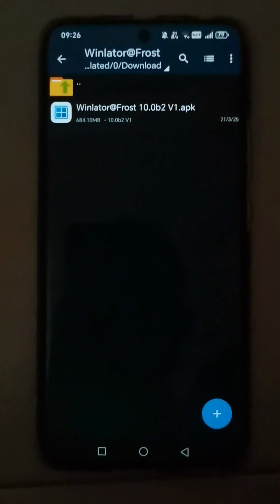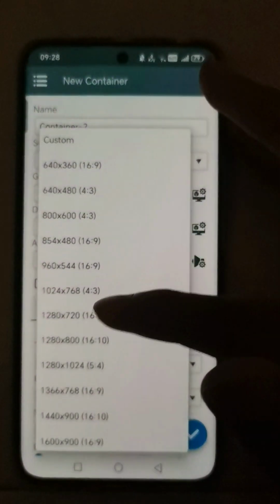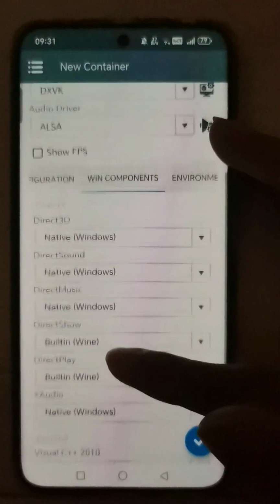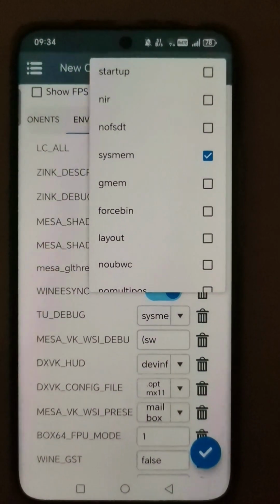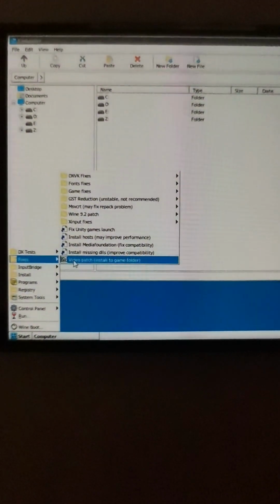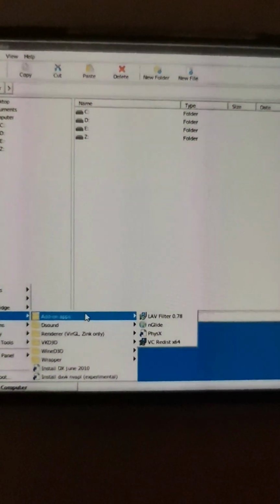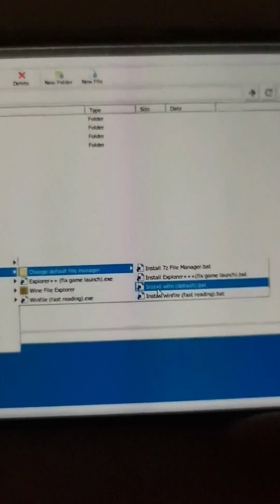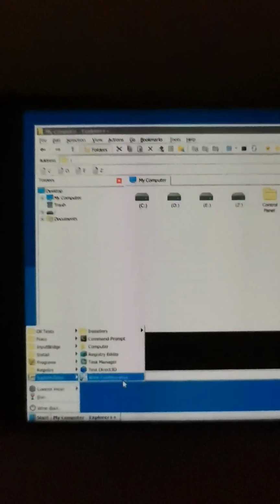Winlator@Frost 10.0b2 V1 update | Review by modder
╚═╩══╩═╩═╩═╩╝╚╩═╩═╝ii

Tags (ignore this):
emulator
emulator android
pc emulator
pc emulator android
windows emulator
windows emulator android
winlator
winlator emulator
winlator emulator test
winlator snapdragon 8 gen 2​
winlator snapdragon 8 gen 2 test
winlator best settings
winlator best settings snapdragon 8 gen 2
Micewine
Micewine emulator
Micewine emulator test
Micewine snapdragon 8 gen 2
Micewine snapdragon 8 gen 2 test
Micewine best settings
Micewine best settings snapdragon 8 gen 2
snapdragon 8 gen 2
snapdragon 8 gen 2 emulation test
snapdragon 8 gen 2 emulator test
snapdragon 8 gen 2 winlator test
snapdragon 8 gen 2 micewine test
snapdragon 8 gen 2 best settings
honor magic 5 pro
honor magic 5 pro emulation test
honor magic 5 pro emulator test
honor magic 5 pro winlator test
honor magic 5 pro micewine test
honor magic 5 pro best settings